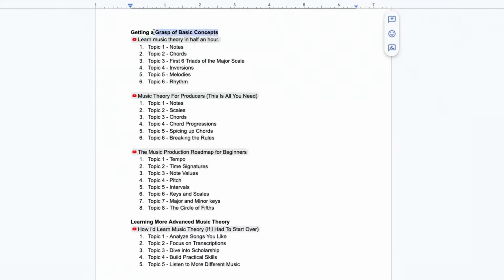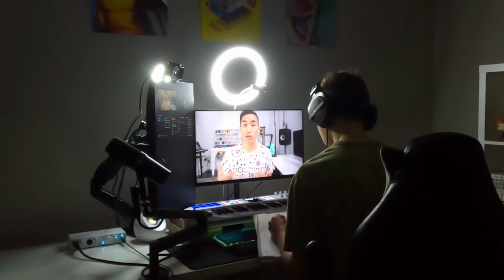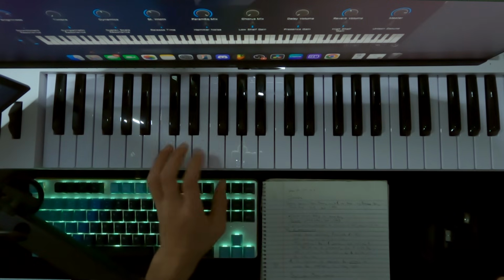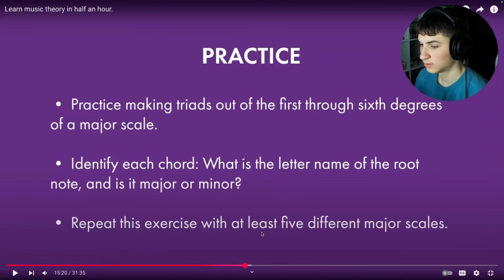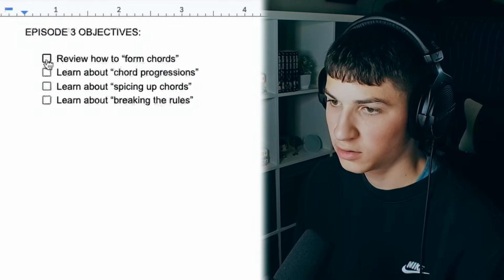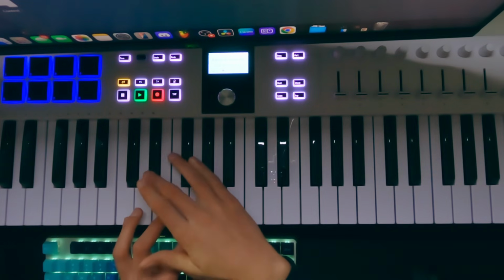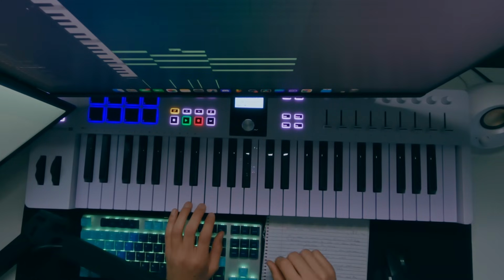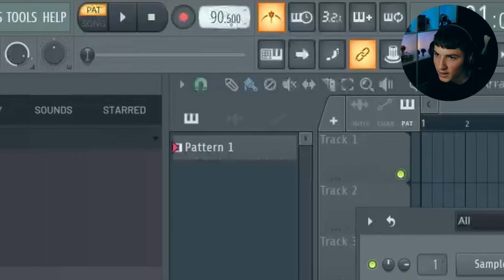How I Learned MUSIC THEORY for PRODUCING... (FULL JOURNEY)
In this video I go from knowing nothing about MUSIC THEORY on day one... to being able to knowledgeably craft chord progressions and melodies!

This video is a compilation of all the videos in my Learning Music Theory series. In the series I made it my goal to learn music theory in order to improve my beat making skills!
CHAPTERS:
0:00  - intro
0:47 - day 1: research
8:08 - day 2: notes, intervals, scales
18:40 - day 3: making chords
35:38 - day 4: chord progressions
50:17 - day 5: melodies & rhythm
1:03:19 - outro